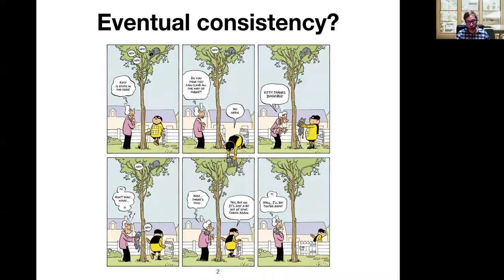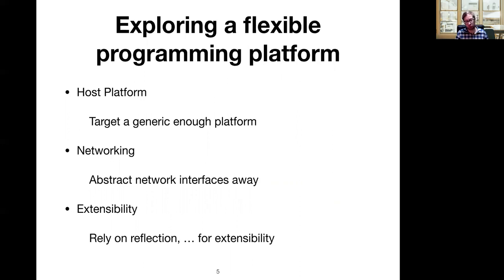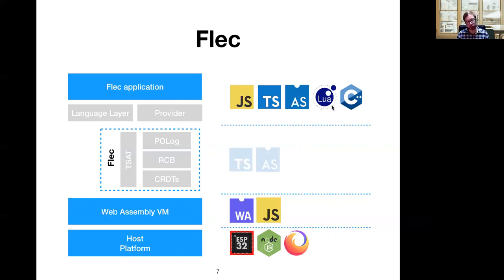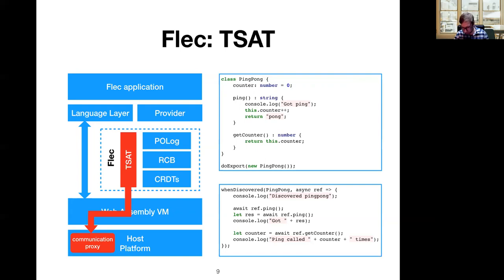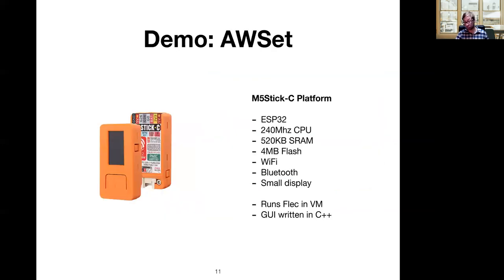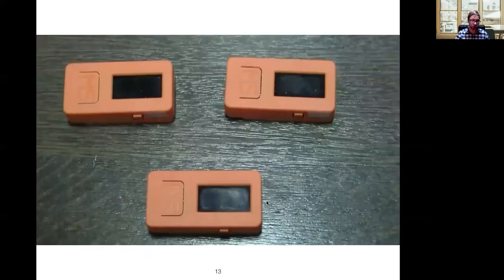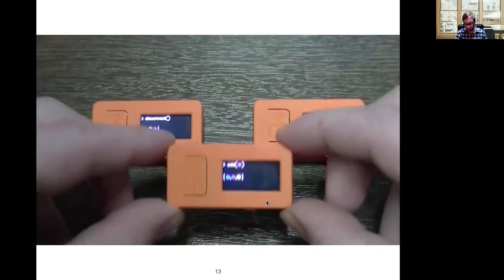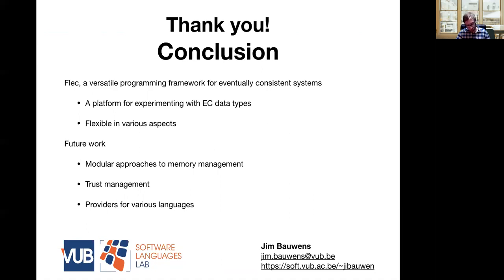Flec: a versatile programming framework for eventually consistent systems — Jim Bauwens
Flec: a versatile programming framework for eventually consistent systems — Jim Bauwens and Elisa Gonzalez Boix (Vrije Universiteit Brussel)

A talk at the 7th Workshop on Principles and Practice of Consistency for Distributed Data (PaPoC @ EuroSys), 27 April 2020

Abstract:

Modern distributed applications increasingly replicate data in order to guarantee both high availability of systems and an optimal user experience. Conflict-Free Replicated DataTypes (CRDTs) are a family of data types specially designed for highly available systems which guarantee some form of eventual consistency. However, currently CRDT implementations are hard to integrate with existing applications and/or programming languages. In this extended abstract we describe Flec, a versatile programming framework for operation-based CRDTs that ultimately can be run in any environment supporting WebAssembly.